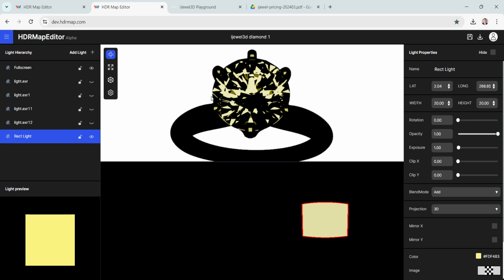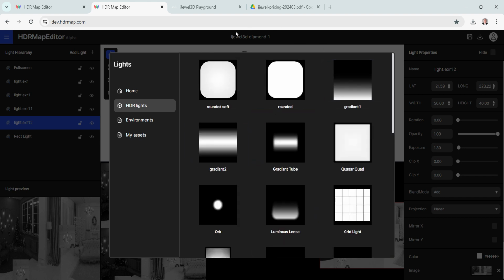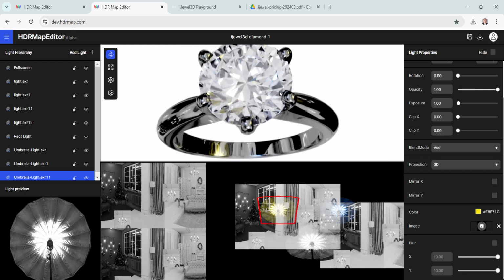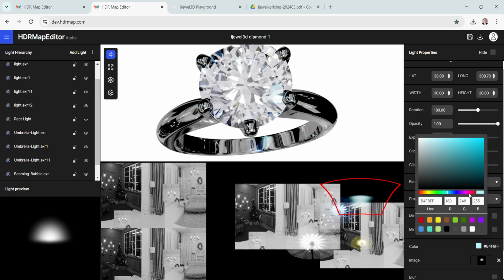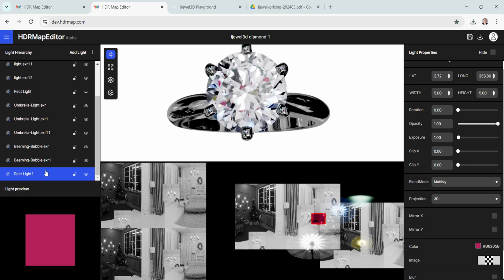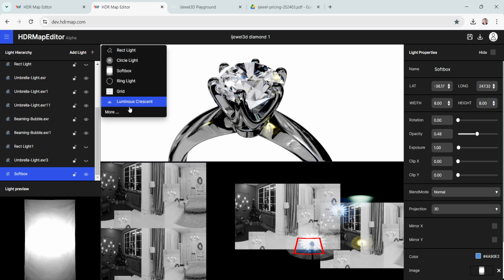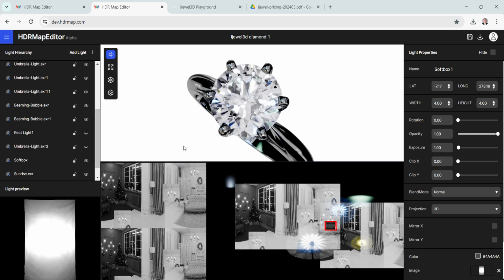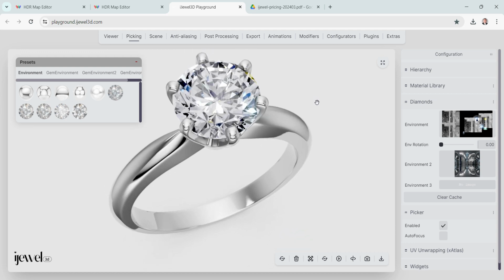iJewel3d HDR Map Editor tutorial 3 - Gem stones HDR map light set up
In this tutorial video you can see how to create a HDR Light set up for Diamonds and Gem stones.